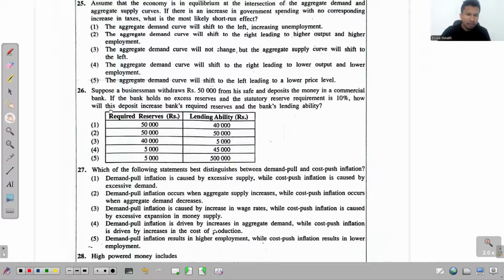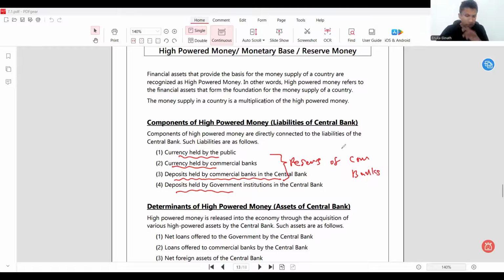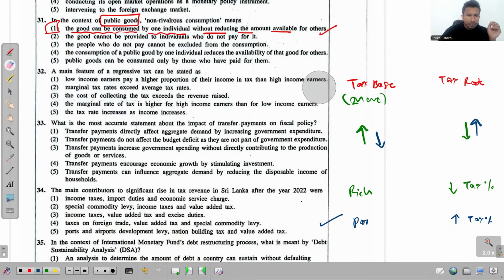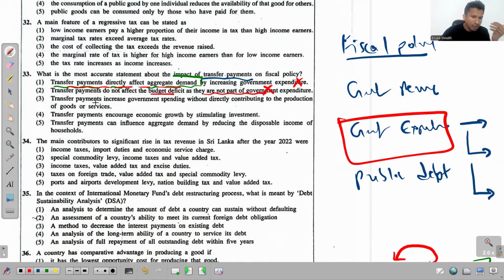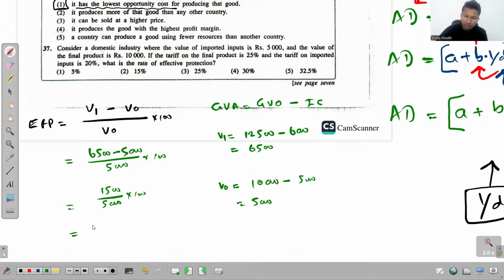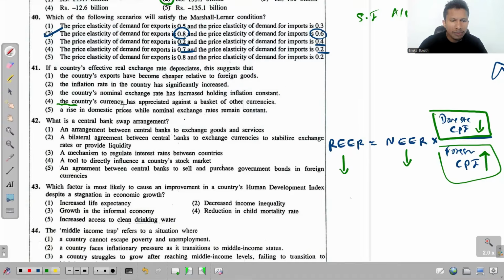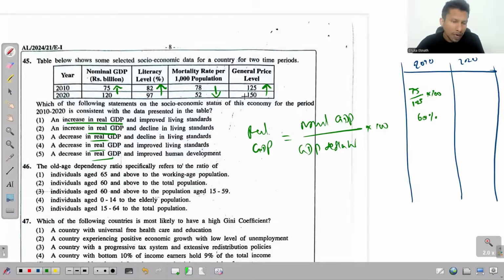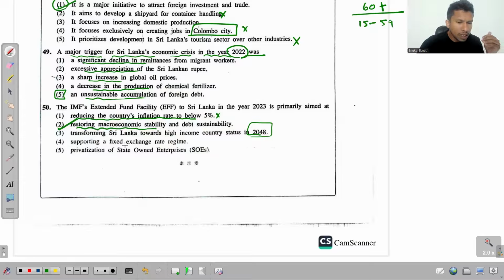2024 A/L Economics MCQ Paper - Part 2 (From question 26 to 50)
1️⃣Sasip Institute, Nugegoda
2️⃣Shakthi Institute, Bambalapitiya
3️⃣Residence, Nawala (Only limited number of students)
4️⃣Online via Zoom

0:00 ➡️ 2024 A/L Economics MCQ Paper (English Medium)
 0:09 ➡️ 2024 A/L Economics MCQ Paper Q26
 2:21 ➡️ 2024 A/L Economics MCQ Paper Q27
 6:31 ➡️ 2024 A/L Economics MCQ Paper Q28
 9:04 ➡️ 2024 A/L Economics MCQ Paper Q29
 11:18 ➡️ 2024 A/L Economics MCQ Paper Q30
 12:09 ➡️ 2024 A/L Economics MCQ Paper Q31
 13:35 ➡️ 2024 A/L Economics MCQ Paper Q32
 15:33 ➡️ 2024 A/L Economics MCQ Paper Q33
 25:31 ➡️ 2024 A/L Economics MCQ Paper Q34
 26:40 ➡️ 2024 A/L Economics MCQ Paper Q35
 27:25 ➡️ 2024 A/L Economics MCQ Paper Q36
 28:05 ➡️ 2024 A/L Economics MCQ Paper Q37
 31:16 ➡️ 2024 A/L Economics MCQ Paper Q38
 31:33 ➡️ 2024 A/L Economics MCQ Paper Q39
 35:00 ➡️ 2024 A/L Economics MCQ Paper Q40
 36:19 ➡️ 2024 A/L Economics MCQ Paper Q41
 39:12 ➡️ 2024 A/L Economics MCQ Paper Q42
 41:43 ➡️ 2024 A/L Economics MCQ Paper Q43
 43:22 ➡️ 2024 A/L Economics MCQ Paper Q44
 44:27 ➡️ 2024 A/L Economics MCQ Paper Q45
 47:22 ➡️ 2024 A/L Economics MCQ Paper Q46
 48:21 ➡️ 2024 A/L Economics MCQ Paper Q47
 51:09 ➡️ 2024 A/L Economics MCQ Paper Q48
 52:27 ➡️ 2024 A/L Economics MCQ Paper Q49
 53:05 ➡️ 2024 A/L Economics MCQ Paper Q50